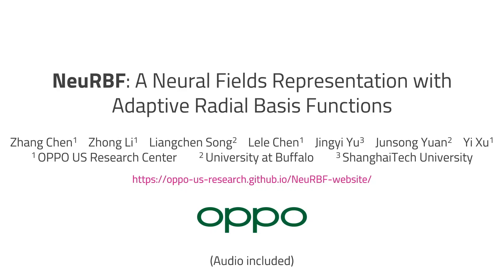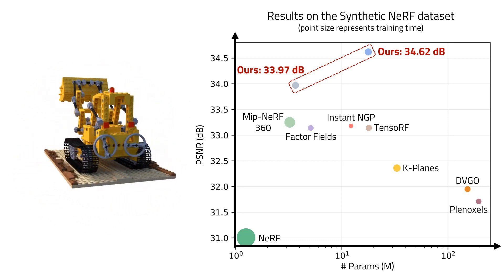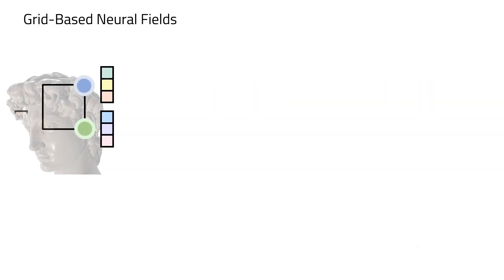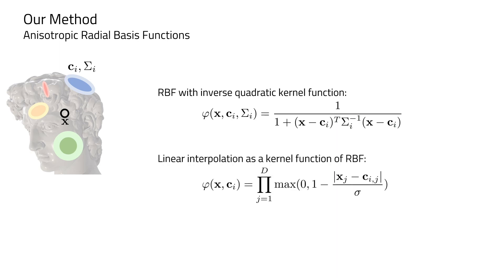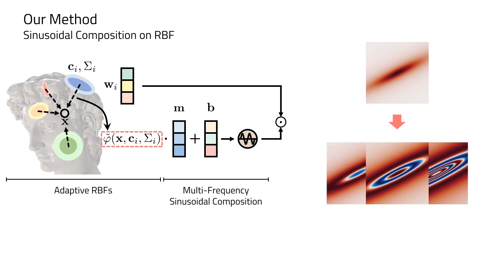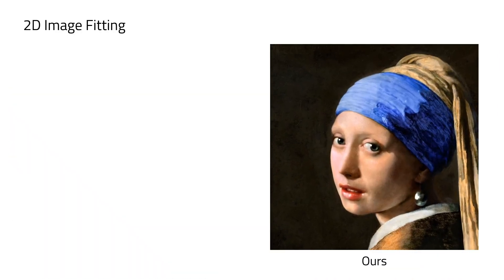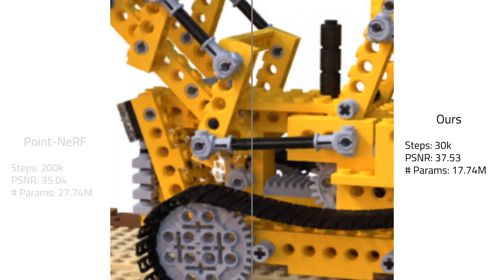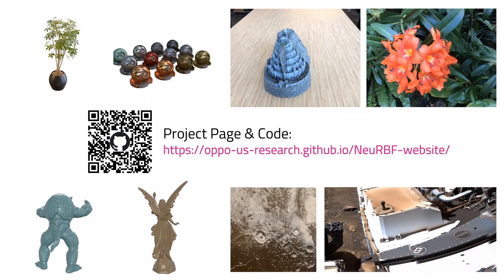NeuRBF: A Neural Fields Representation with Adaptive Radial Basis Functions (ICCV 2023 Oral)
Abstract:
We present a novel type of neural fields that uses general radial bases for signal representation. State-of-the-art neural fields typically rely on grid-based representations for storing local neural features and N-dimensional linear kernels for interpolating features at continuous query points. The spatial positions of their neural features are fixed on grid nodes and cannot well adapt to target signals. Our method instead builds upon general radial bases with flexible kernel position and shape, which have higher spatial adaptivity and can more closely fit target signals. To further improve the channel-wise capacity of radial basis functions, we propose to compose them with multi-frequency sinusoid functions. This technique extends a radial basis to multiple Fourier radial bases of different frequency bands without requiring extra parameters, facilitating the representation of details. Moreover, by marrying adaptive radial bases with grid-based ones, our hybrid combination inherits both adaptivity and interpolation smoothness. We carefully designed weighting schemes to let radial bases adapt to different types of signals effectively. Our experiments on 2D image and 3D signed distance field representation demonstrate the higher accuracy and compactness of our method than prior arts. When applied to neural radiance field reconstruction, our method achieves state-of-the-art rendering quality, with small model size and comparable training speed.